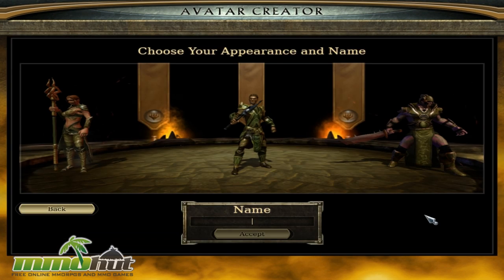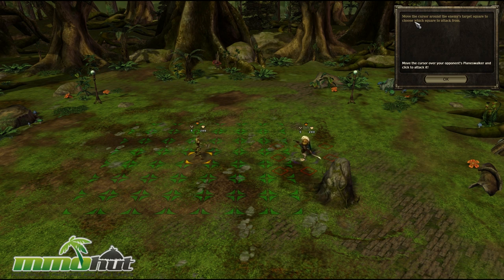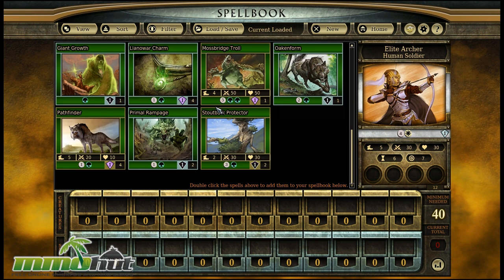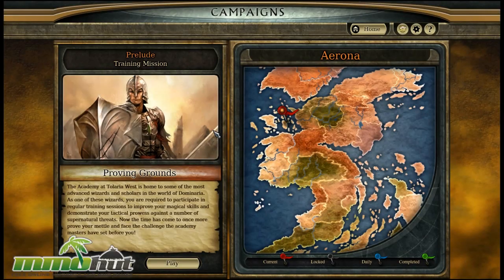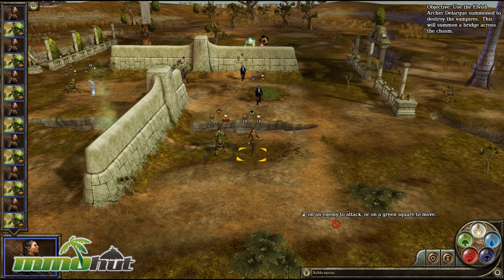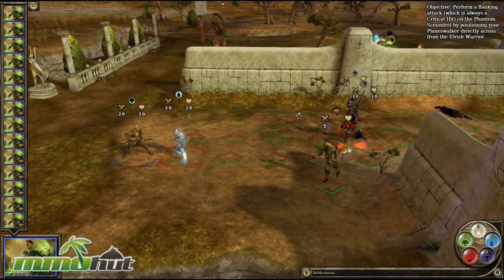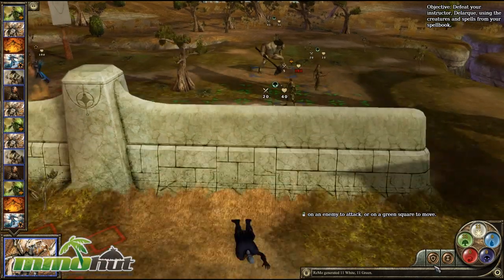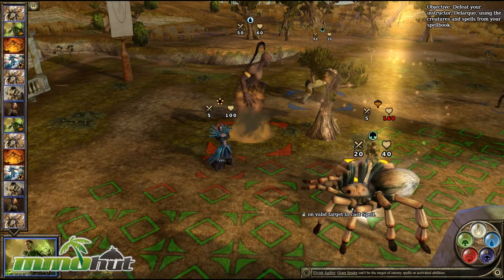Magic the Gathering Tactics Gameplay - First Look HD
for Magic the Gathering Tactics reviews, videos, screenshots and more. Magic The Gathering Tactics is a 3D trading card game style fantasy MMO by Sony Online Entertainment